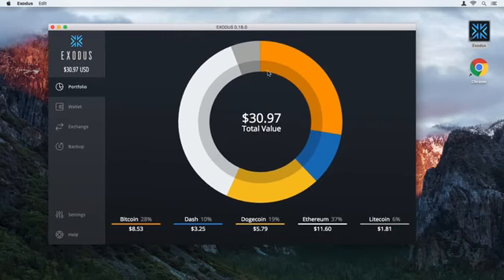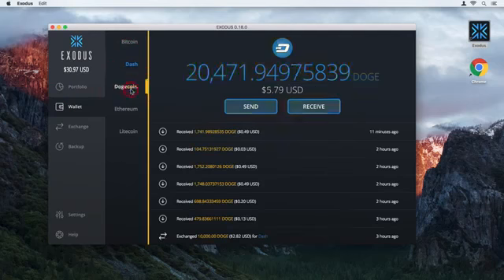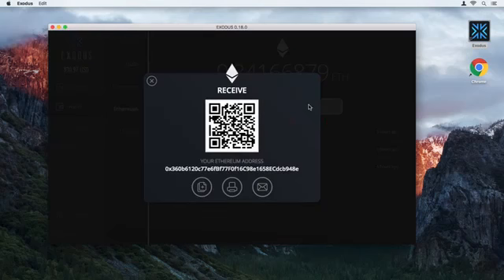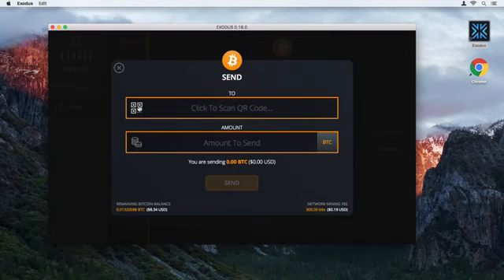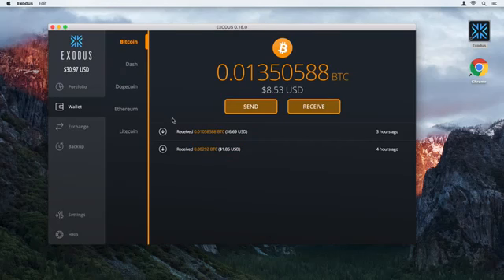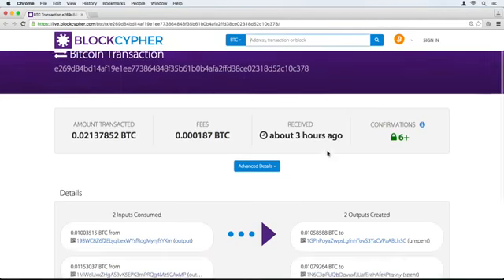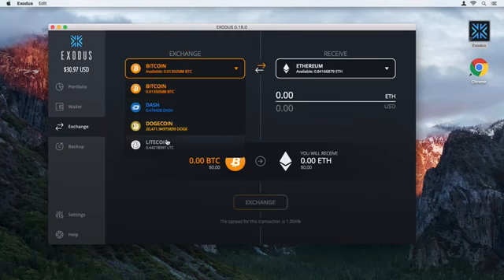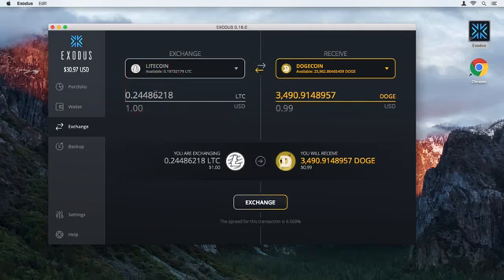BlockSafe, Bitcoin & Alt Coin Education System Exodus Demo Blockchain Asset Portfolio. BTC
BlockSafe Technologies Launches Ambassador Program to Bolster Crypto Wallet Security

EDISON, NJ, May 22nd, 2019  - BlockSafe Technologies, Inc., the company securing the blockchain ecosystem, today announced the launch of its Ambassador Program, an initiative to generate awareness around crypto wallet security, secondary exchanges like Binance, Coin Check, Mt. Gox and many others in the Cryptocurrency space.  BlockSafe Technologies’ CryptoDefender™ is offering global Ambassadors: including crypto security enthusiasts and passionate CryptoDefender™ users, who refer the program to their global networks of crypto speculators, exchanges, banks, and financial institutions, will now receive up to 33% of the profits generated from their referrals.

BlockSafe’s Ambassador Program is open to participants globally. Additionally, Ambassadors will have access to different levels of BSAFE Token packages to participate in BlockSafe’s Securitized Token Offering, a revenue participation token, and in doing so, unlock several levels of compensation around the world.  BlockSafe has a global Telegram communications network with over 7,900 members strong, join us and stay up to date with the BlockSafe Technologies patented products and how you can make money protecting everyone you love:

“More than a billion dollars in cryptocurrency was stolen in 2018, a four-fold increase over 2017, and $9 million is stolen each day from individual wallets,” said George Waller, CEO of BlockSafe Technologies. “Our Ambassador Program is a great way for those who feel strongly about the rising need to secure the cryptocurrency community to earn money while generating awareness around crypto wallet security.”

BlockSafe's CryptoDefender™ app, which protects crypto wallets by securing desktop and mobile devices, is the industry's most comprehensive security solution for desktops, laptops and mobile devices and is currently available for a $9.99 monthly subscription, $99 yearly and can be installed on up to five different devices.

About BlockSafe Technologies, Inc.

BlockSafe is the company that secures the blockchain ecosystem with a suite of solutions that protect against an array of cyber vulnerabilities. BlockSafe is a subsidiary of StrikeForce Technologies and is headquartered in Edison, New Jersey.
Safe Harbor Statement:

Matters discussed in this press release contain forward-looking statements within the meaning of the Private Securities Litigation Reform Act of 1995. When used in this press release, the words "anticipate," "believe," "estimate," "may," "intend," "expect" and similar expressions identify such forward-looking statements. Actual results, performance or achievements could differ materially from those contemplated, expressed or implied by the forward-looking statements contained herein. These forward-looking statements are based largely on the expectations of the Company and are subject to a number of risks and uncertainties. These include, but are not limited to, risks and uncertainties associated with: the sales of the company's identity protection software products into various channels and market sectors, the issuance of the company's pending patent application, and the impact of economic, competitive and other factors affecting the Company and its operations, markets, product, and distributor performance, the impact on the national and local economies resulting from terrorist actions, and U.S. actions subsequently; and other factors detailed in reports filed by the company.